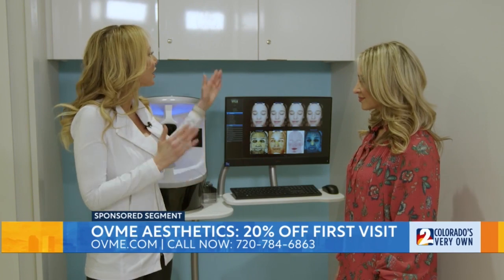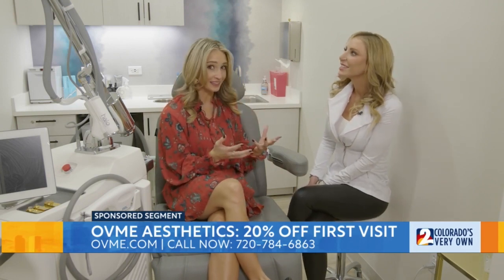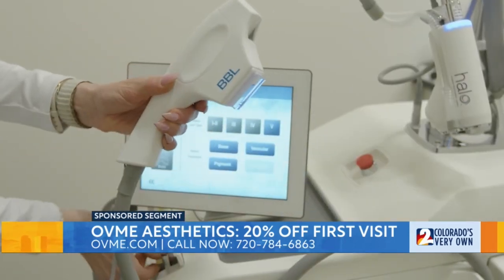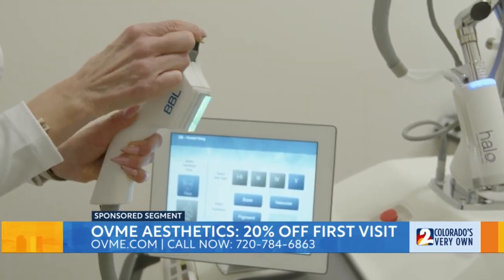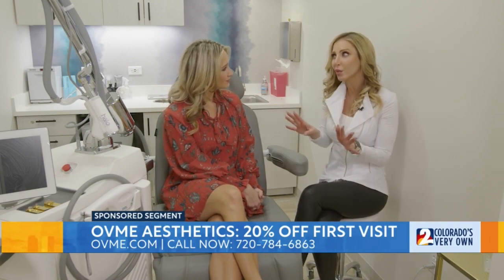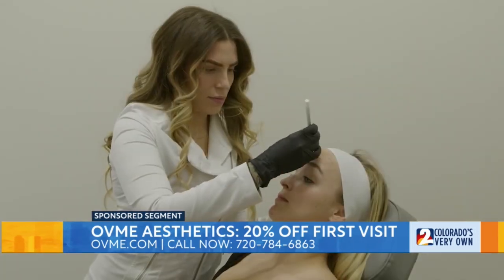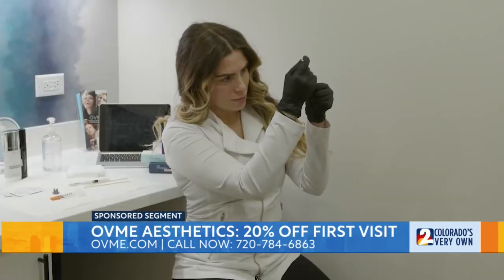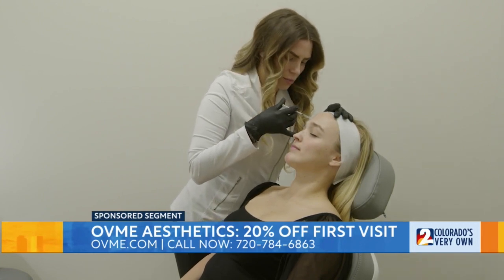Why OVME is the ‘Glow-To’ for Curated Medical Aesthetic Experiences - Skin Analysis, Studio Tour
GREAT DAY COLORADO’s Spencer Thomas and OVME’s Elizabeth Weiler take a tour of OVME’s Cherry Creek studio which opened in January of 2023.